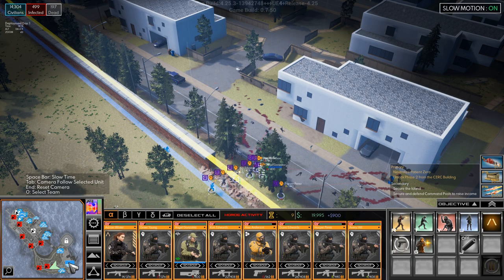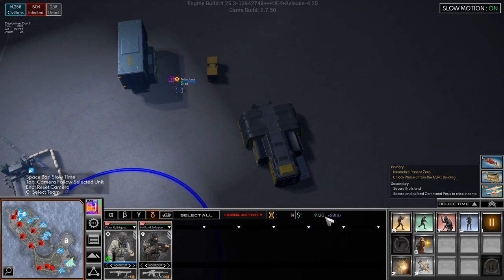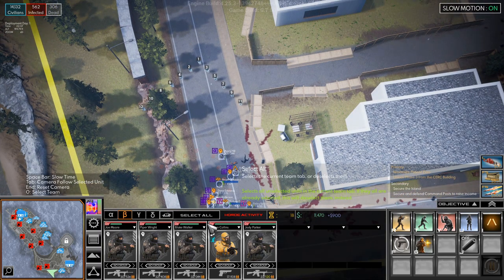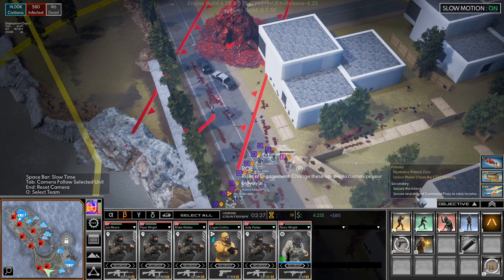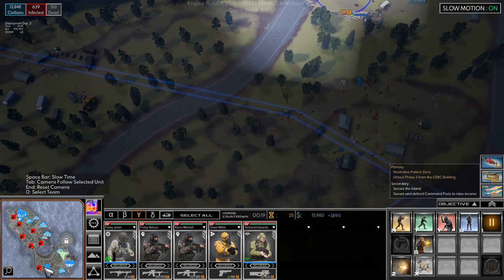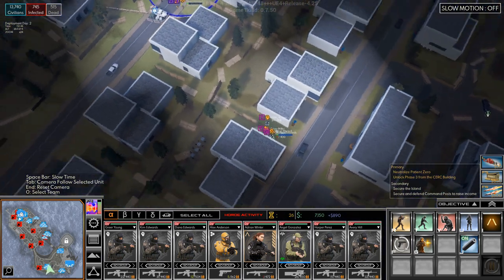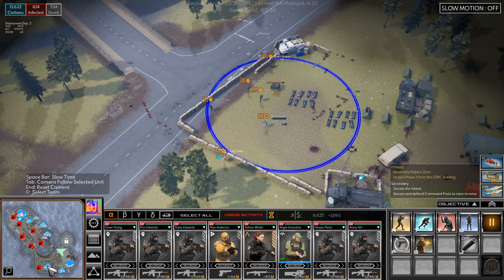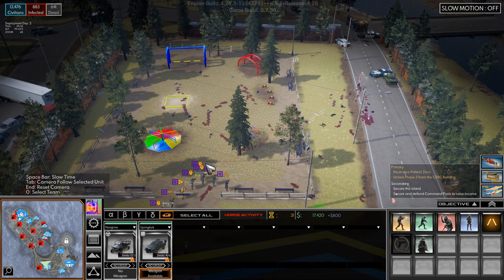Cepheus Protocol Gameplay Ep2 | Vehicle Update | Making Our First Push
Welcome back to Cepheus Protocol!

The first part of the vehicle update is here and introduces the Springbok, a vehicle that can both carry troops, and have a .50 cal weapon mounted.

Join me as I set out to clear Treasure Island of infected, and of course test the Springbok in the process!

About Cepheus Protocol
Cepheus Protocol is an open world real-time strategy (RTS) game where a mysterious virus of alien origin is sweeping through San Francisco. It is up to the Center for Epidemic Research and Control (CERC) to track down and find Patient Zero before it is forced to enact the cepheus protocol. Command your squad, defend your base, and stop the Pangu Virus before it is too late - how you do this is completely up to you.